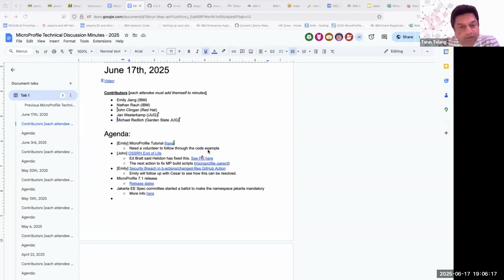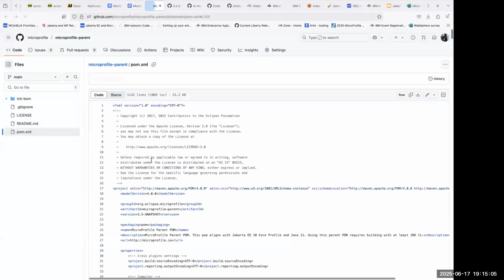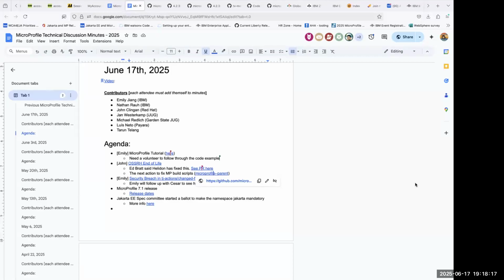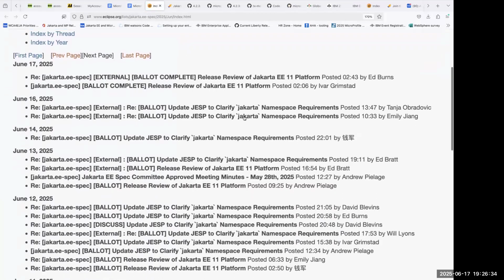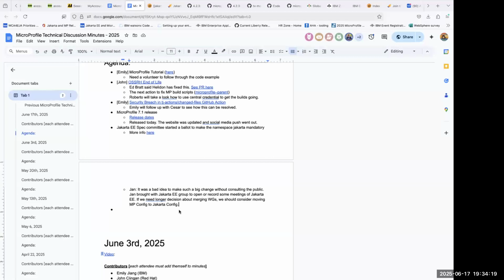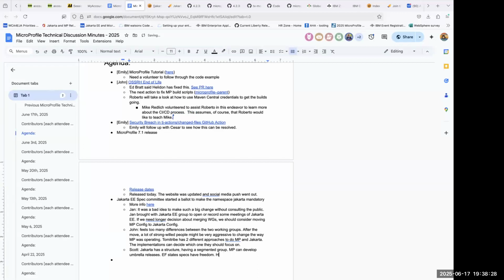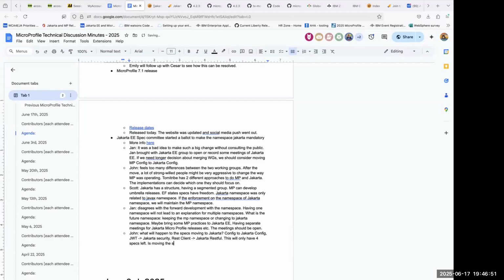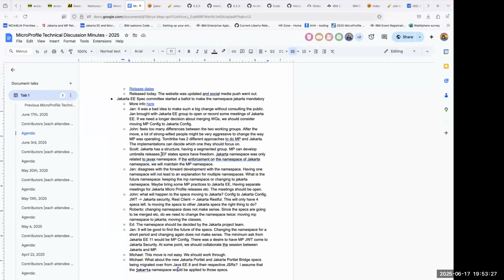June 17th 2025 MicroProfile Technical Call